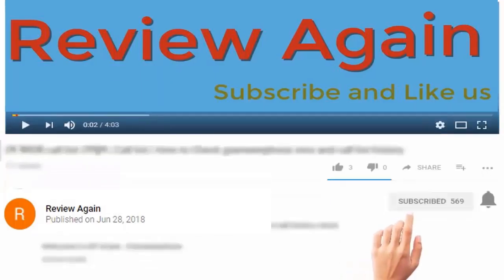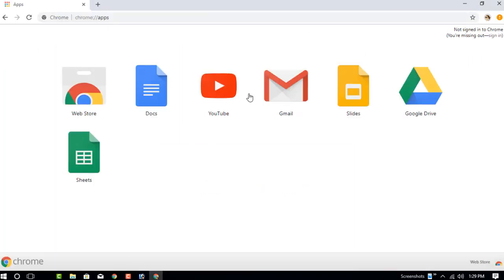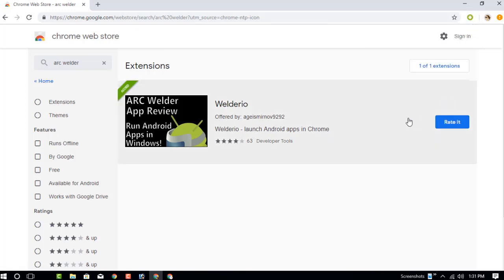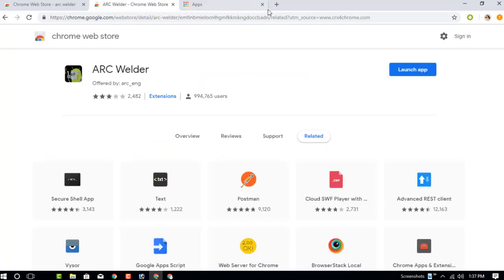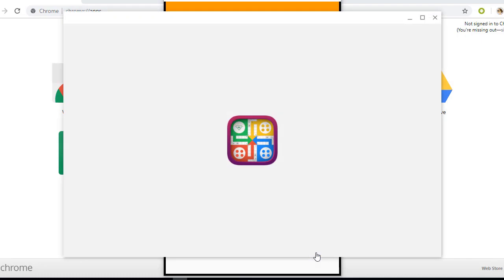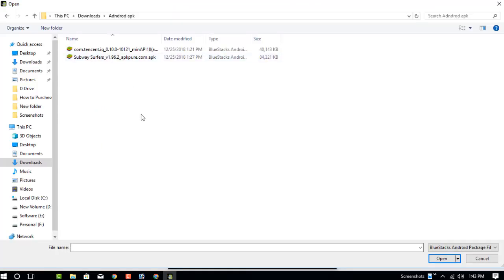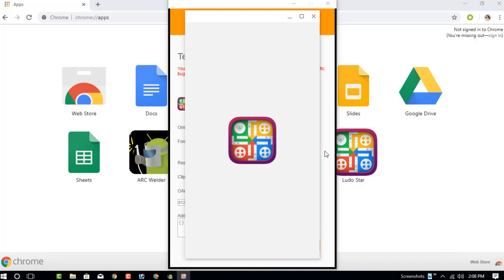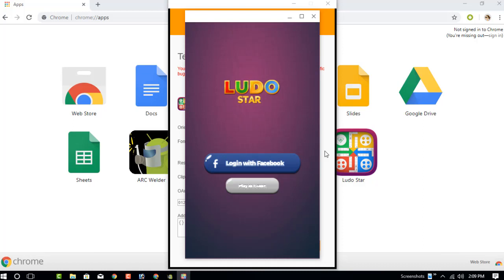How to Run Android Application apk on Laptop or pc by Google chrome Without Any Emulator Software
Installing ARC Welder on Your System
you will find ARC Welder in the Chrome Web Store. Click the “Install” button to get started.
Click “Add” to install the ARC Welder into your Chrome apps.
Once the Arc Welder app is added, you will have to find some APKs to run. There are a lot places from which you can download APK files. Try searching for specific apps along with “APK”.

When you’ve found some, open Chrome, your Chrome Apps, and then start ARC Welder.
When you first run it, you’ll need to select a directory the APK can be written to. Click “Choose” and then either select an existing location or create a new one.

"bliss os for pc"
"run android apps on pc chrome"
"amiduos (fastest emulator)"
"official android emulator"
"how to convert apk to windows app"
"use amino on pc"
"arc welder extension"
"run android apps on windows 7"
"run android apps on windows phone"
"run android apps on chrome
"run android apps on pc without emulator"
"how to install android apps on pc windows 10"
"how to run apk files on pc without emulator"
"how to run android on pc"
"run android apps on windows"
"hotstar for pc without bluestacks"
"terrarium tv on pc without bluestacks"
"how to play android games on windows 10"
"youwave android emulator mac"
"bluestacks youwave"
"remix os player"
"bluestacks android emulator for pc"
"nox app player"
"droid4x"
"amiduos"
"android emulator online"
"Insurance"
"Gas/Electricit"
"Mortgage "
"Attorney"
"Loans"
"Lawyer"
"Conference Call"
"Degree"
"Credit"
"Treatment"
"Software"
"Classes"
"Recovery"
"Trading"
"Rehab"
"Hosting"
"Transfer"
"Cord Blood"
"Claim"